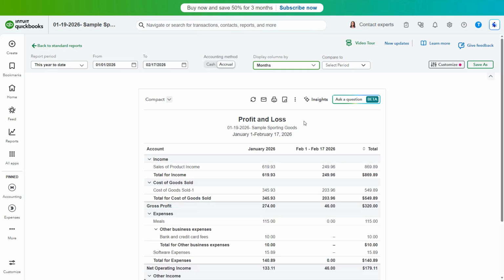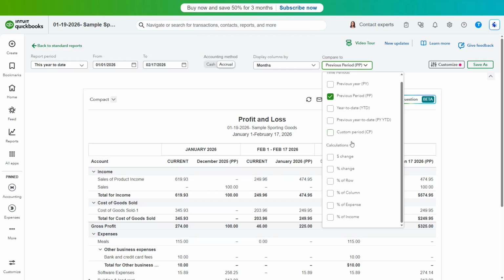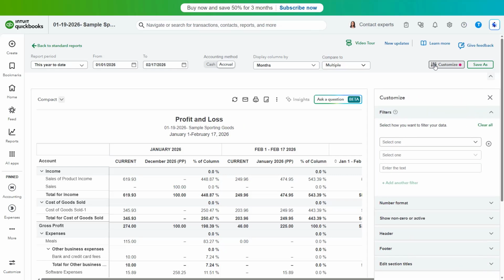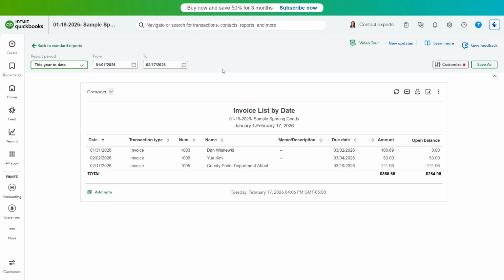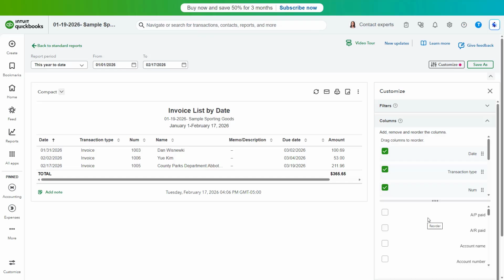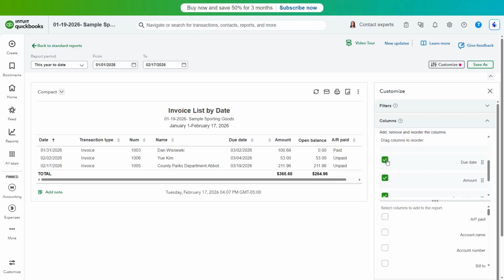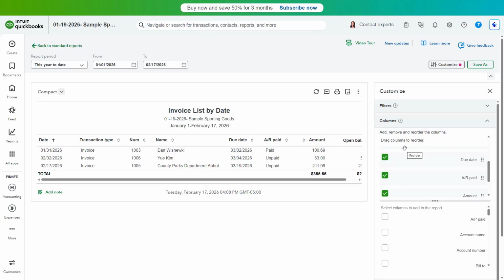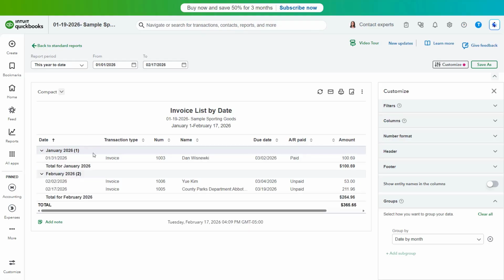How to Customize the Rows and Columns Report Settings in QuickBooks Online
This video shows you how to change the Columns and Rows report settings to customize a standard report in QuickBooks Online. This video is from our complete QuickBooks Online training, _Mastering QuickBooks Online Made Easy_ ™. *To get the full QuickBooks Online training, please visit:*